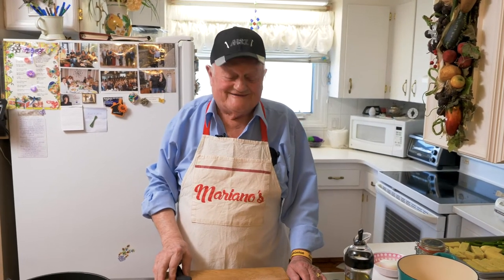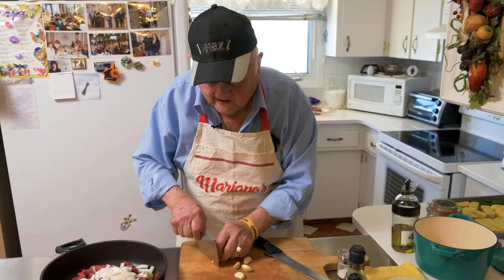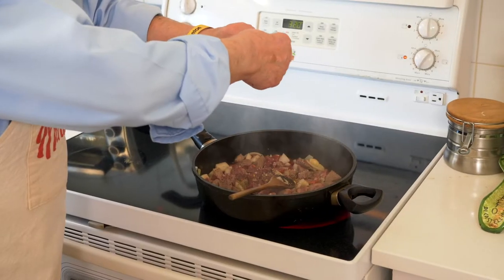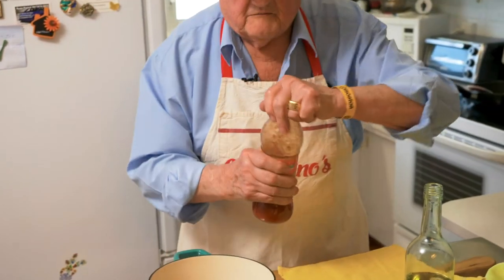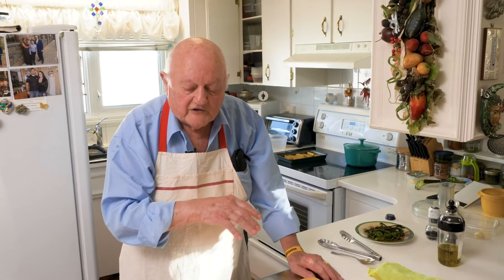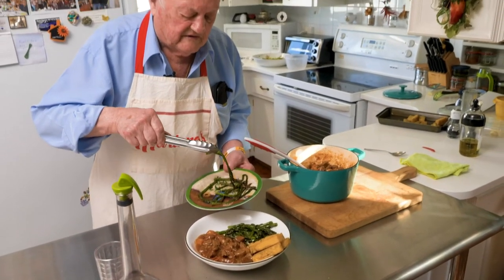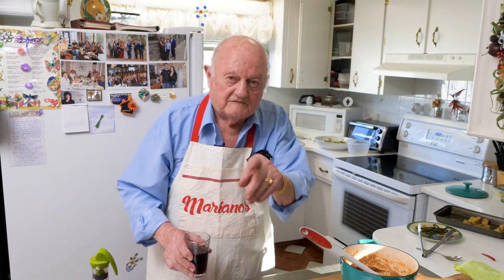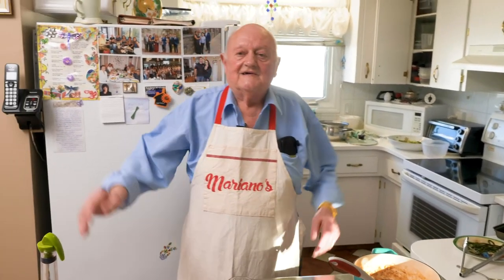How to Make Italian Beef Stew (Spezzatino di Manzo) - Easy Recipe! | Mariano's Cooking | S2E5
In this video, you'll learn how to make a mouth-watering Italian beef stew using simple ingredients like beef stew chunks, vegetables, and seasonings. Watch as Mariano shares his recipe and tips for simmering the stew to perfection. Serve this hearty and comforting stew on its own or with polenta or bread for a delicious and satisfying meal.

We love hearing from you and Mariano gets a kick out of the comments!

✏️ Do you love Mariano's Cooking and also speak a language that this video currently does not have captions for? Please help us by transcribing captions for this video in other languages

📌Mariano's Cooking is proudly presented by Capital Fine Meats. All of our products are made in Edmonton, Alberta, Canada. To learn more about Mariano's Cooking and Capital, please visit us

🍷 Ayougo!